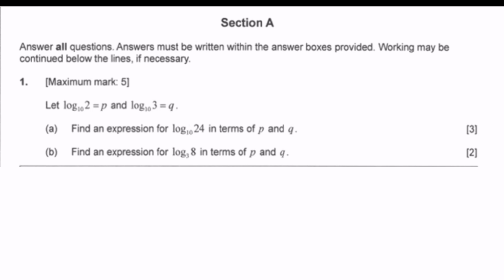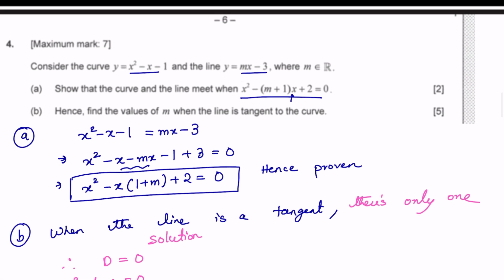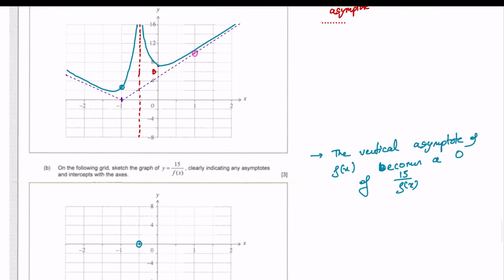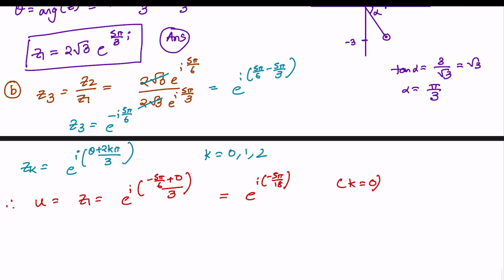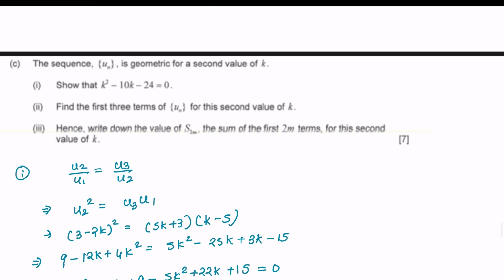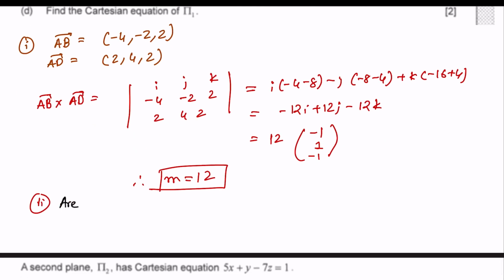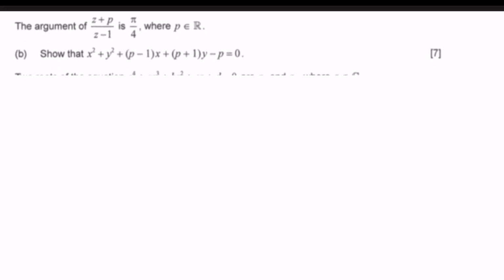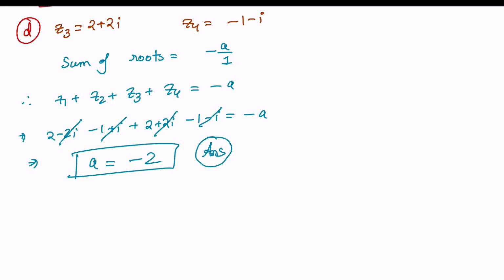IB DP Math AA HL Paper-1 May 2025 TZ-C Full Solutions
In this video, I walk you through the full solution to the May 2025 IB Math AA HL Paper 2 (Timezone C).

IB
IB DIPLOMA
IS IB WORTH IT ?
IGCSE QUESTIONS
IB PHYSICS
IGCSE MATHS
IGCSE CHEMISTRY
IB TEACHERS
IGCSE SOLVED
IB SYLLABUS
IB SOLVED
IGCSE TOPPER
IGCSE PHYSICS
IGCSE MATHS
IGCSE CHEMISTRY
IGCSE BIOLOGY